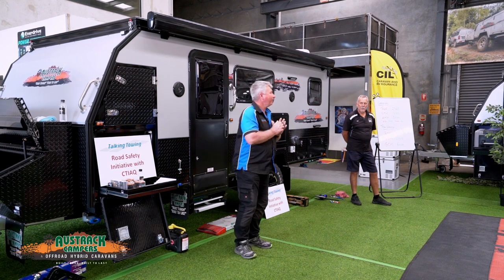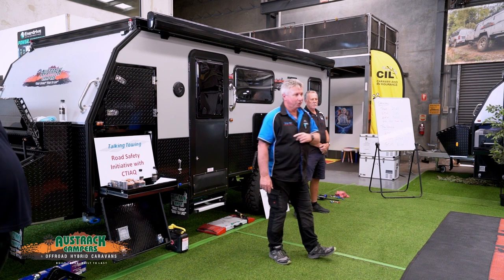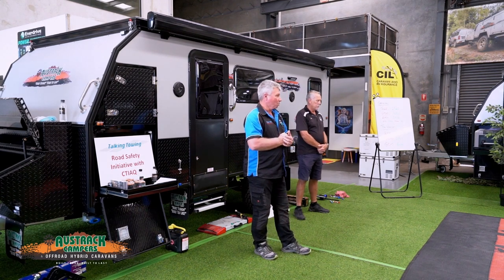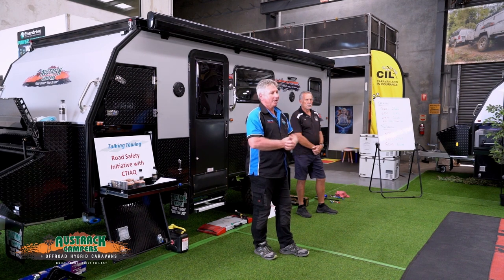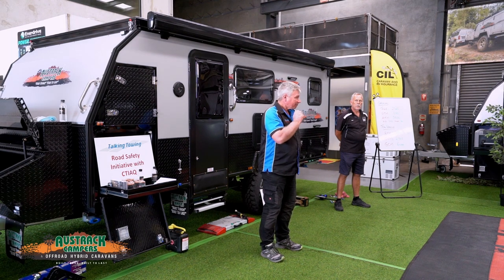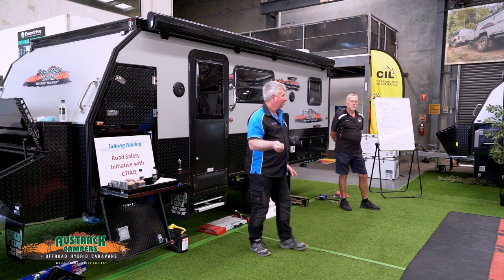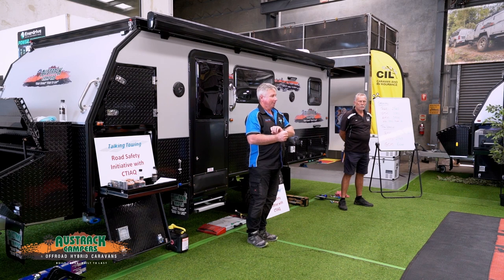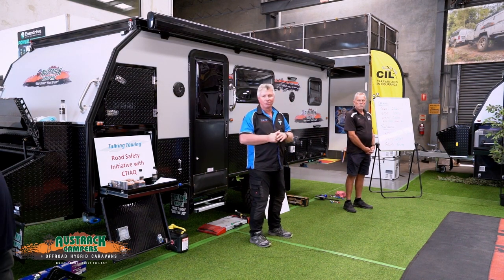Austrack Academy - Electric Brake Controller - Tow Pro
Did you know that you need a electric brake controller when towing anything 750kg and above? In this short video, Jeff talks about Electric Brake Controllers - specifically, the REDARC Tow-Pro.